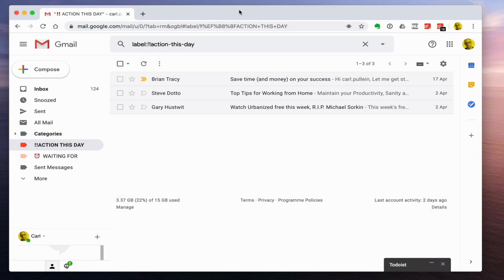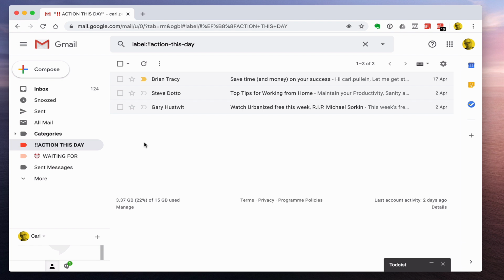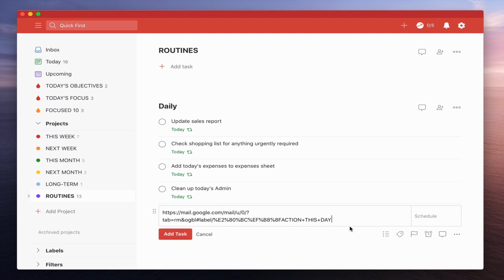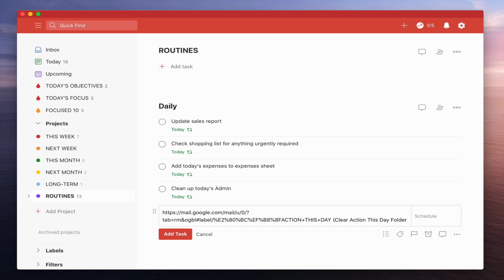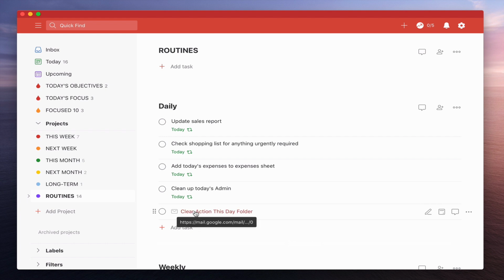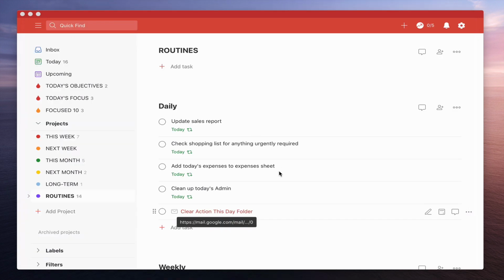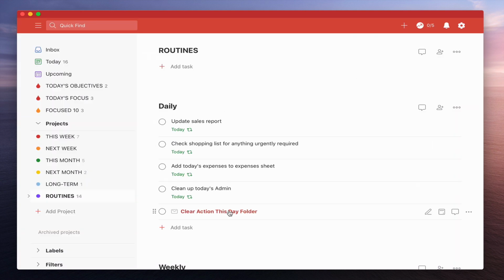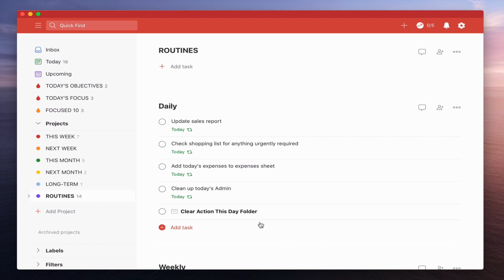A Simple Todoist and Gmail Trick You Will Want To Use Immediately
If you use Gmail and Todoist you are going to ant to set this trick up. Creating a daily recurring event to check your actionable email folder every day with just one click.

NEW!